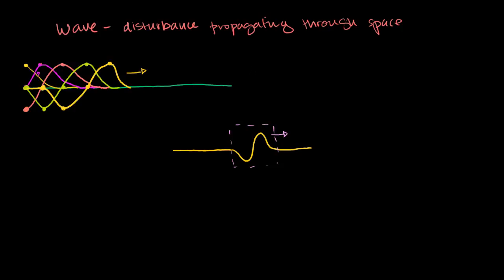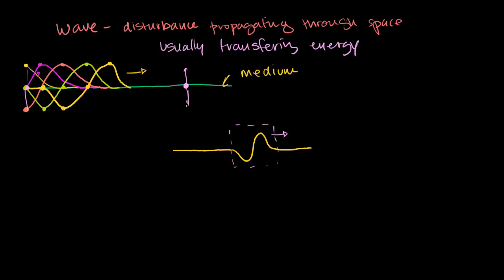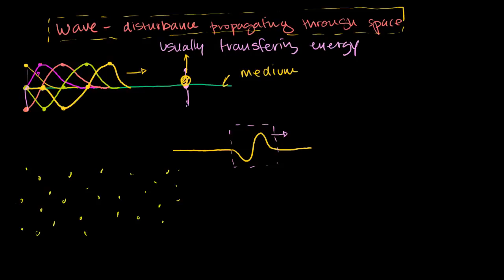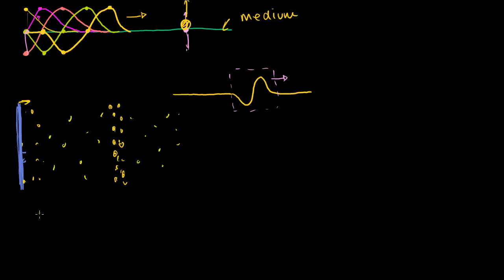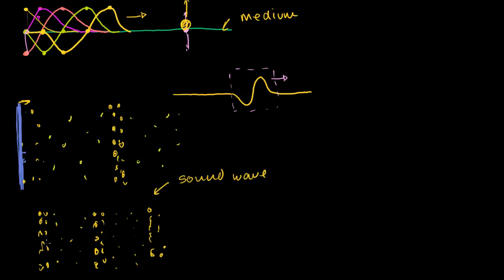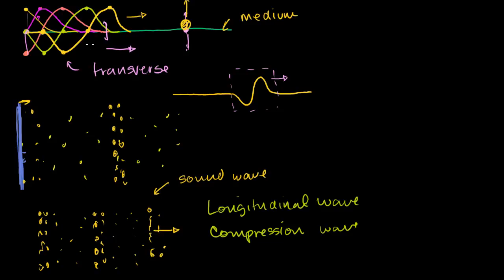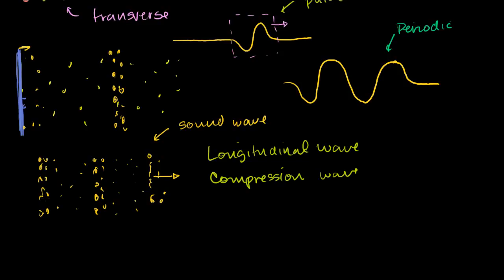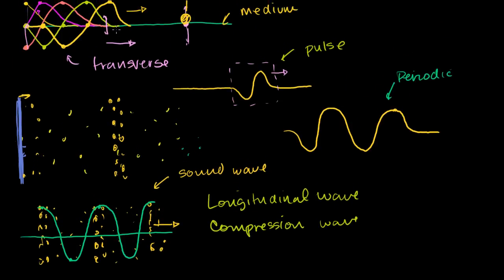138 Introduction to Waves